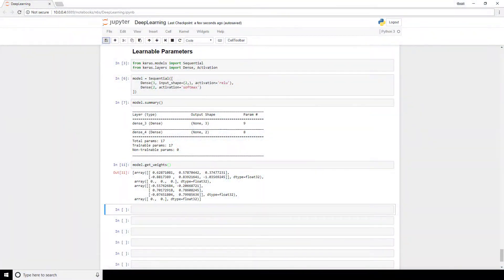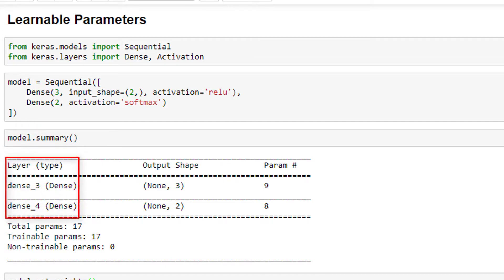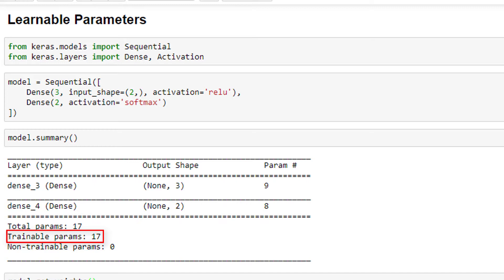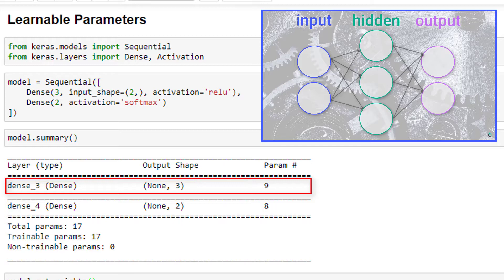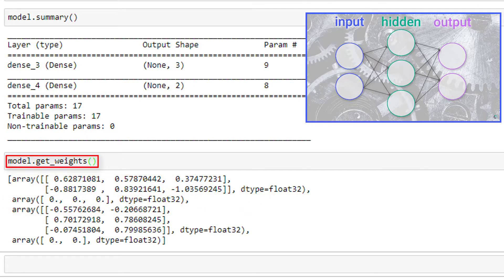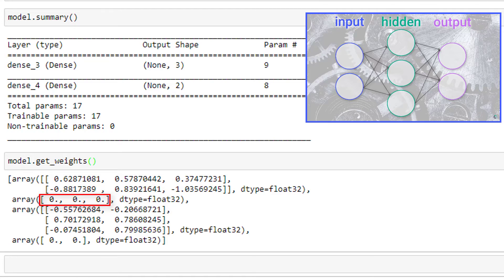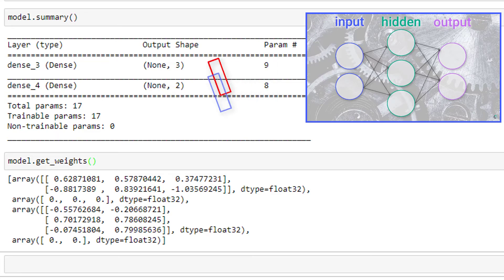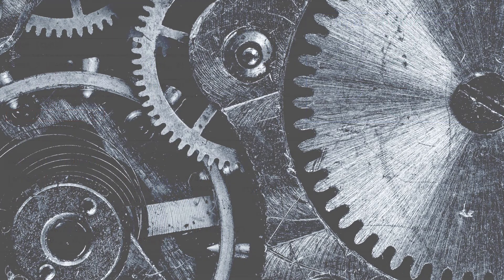Learnable parameters ("trainable params") in a Keras model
Let's discuss how we can quickly access and calculate the number of learnable parameters in a Keras Sequential model. We do this by inspecting and verifying the results in the “Param #” column of model.summary(). We then inspect the parameters returned from model.get_weights() and compare the output of the weights and biases to that given in model.summary().

This video builds on concepts covered in “Learnable Parameters explained,” so check that one out first!

🕒🦎 VIDEO SECTIONS 🦎🕒

00:00 Welcome to DEEPLIZARD - Go to deeplizard.com for learning resources
00:30 Help deeplizard add video timestamps - See example in the description
03:30 Collective Intelligence and the DEEPLIZARD HIVEMIND

❤️🦎 Special thanks to the following polymaths of the deeplizard hivemind:
Tammy
Mano Prime
Ling Li